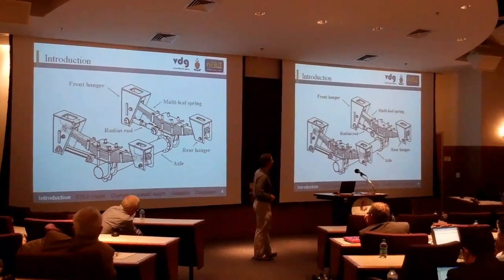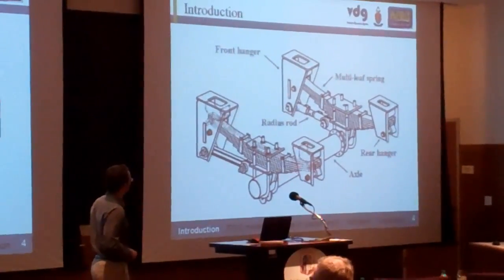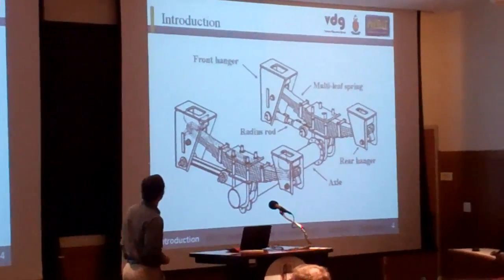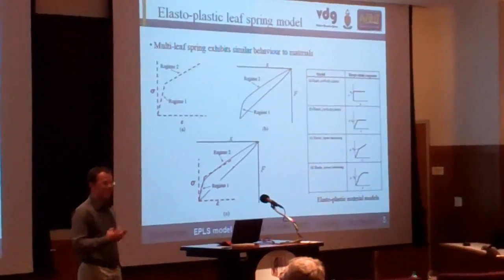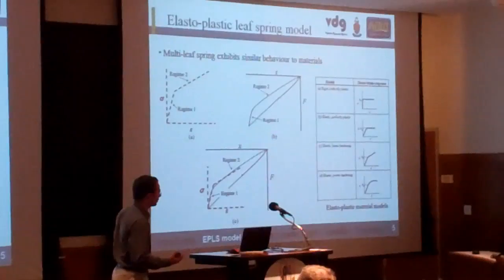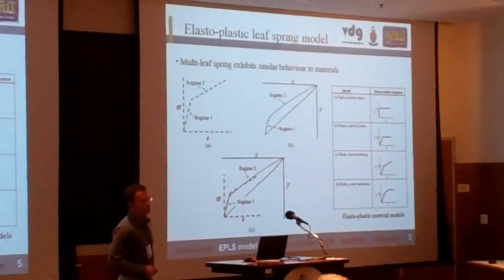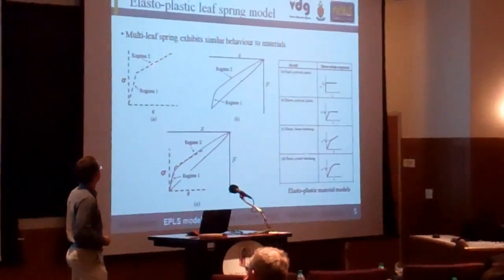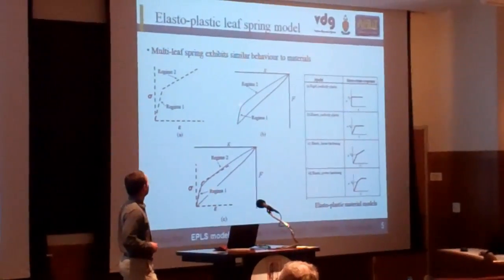Presentations, Day 4